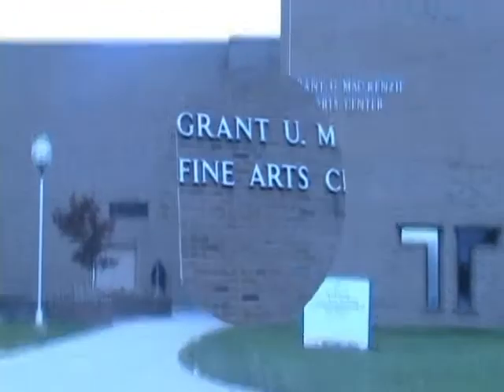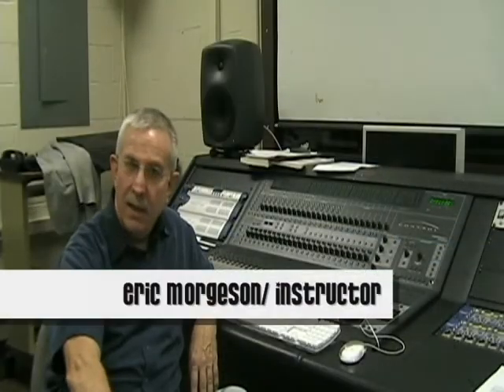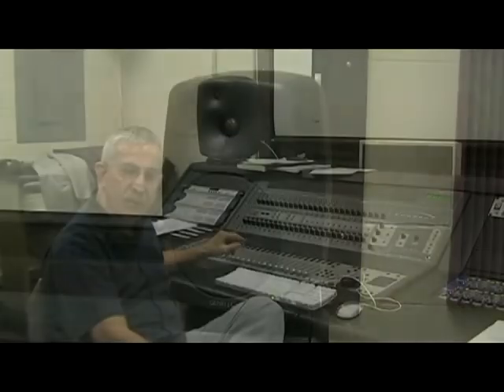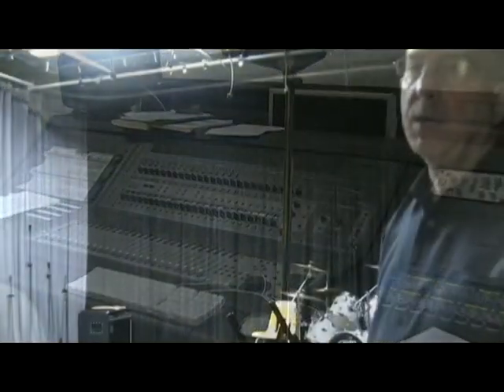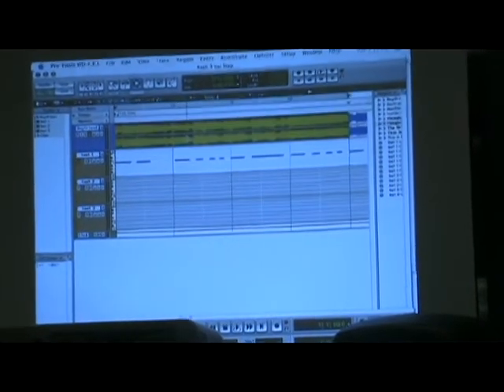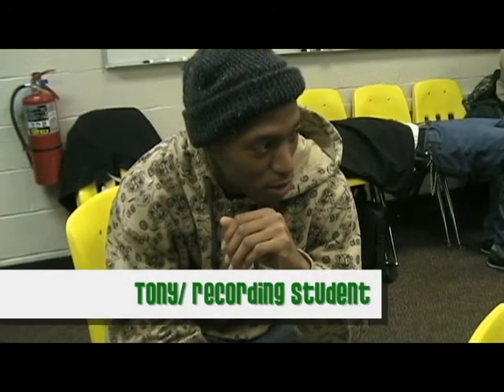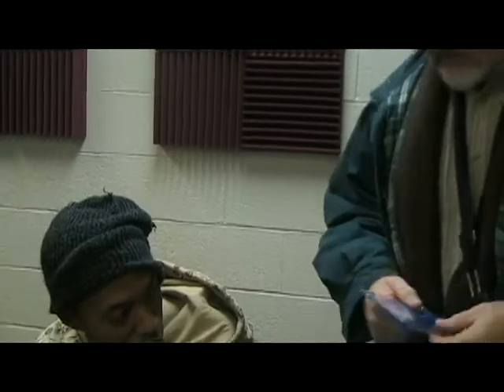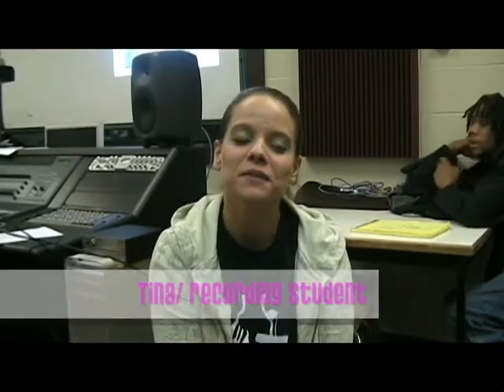"Cuttin' Tracks"- MiniDoc on Music Technology Protools course at HFCC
Cuttin' Tracks - a mini documentary filmed at Henry Ford Community College Dearborn, MI displaying the Fine and Performing Arts- Music Technology courses. Eric Morgeson of Studio A was the instructor during this semester and does the Narrating - Directed By: RoyaL-T Lazaros

FarOutEntertainment Production 2007